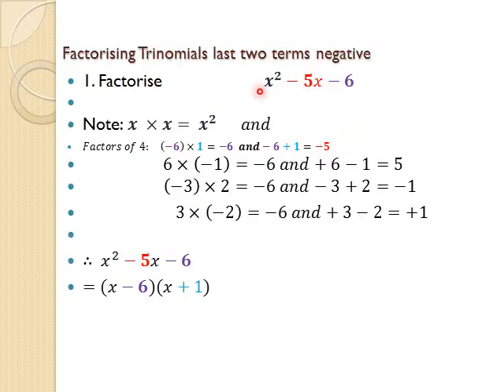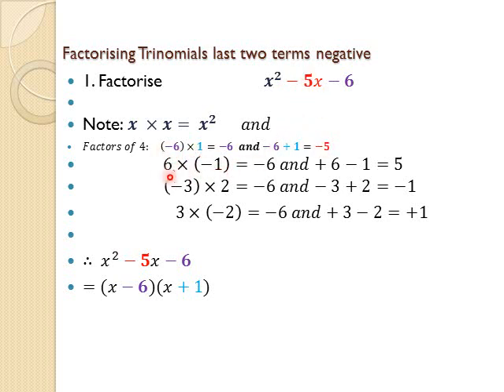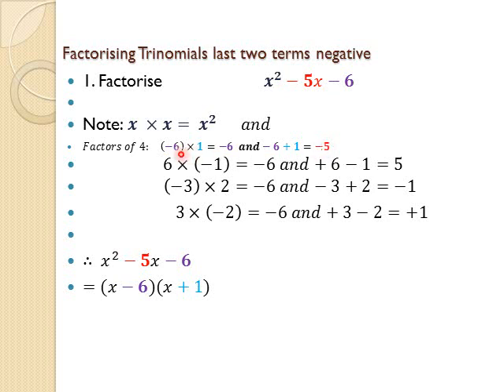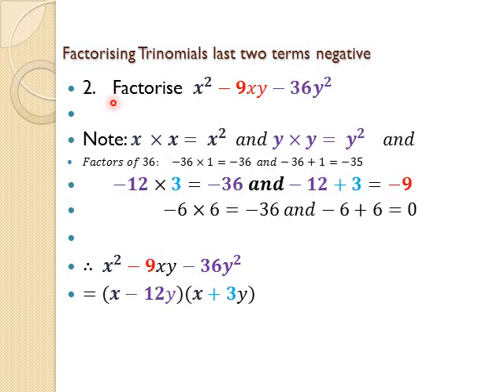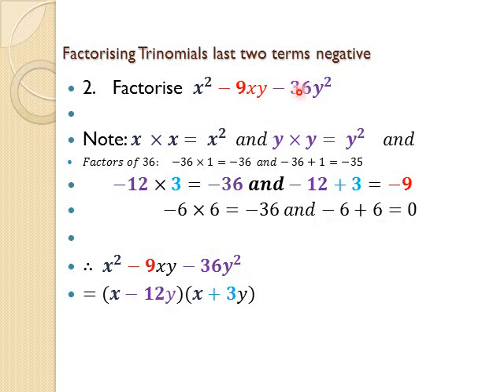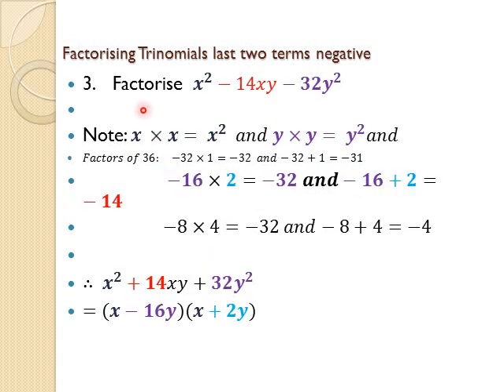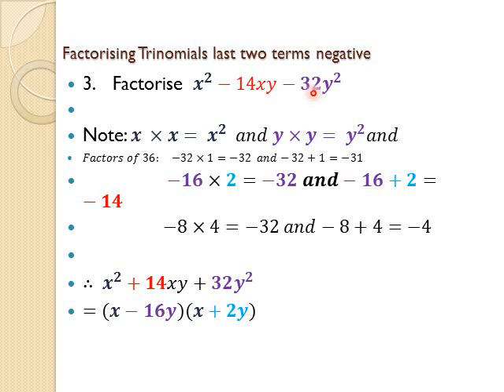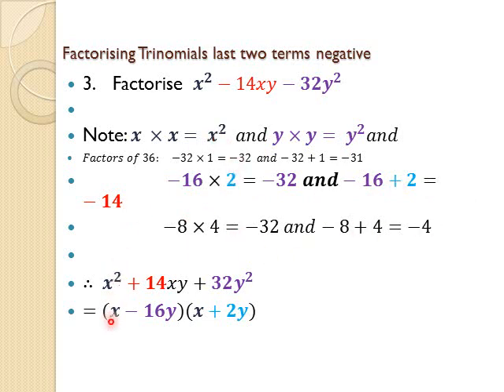3 4 Factorising Trinomials last two terms negative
In this lesson you will learn how to factorise 3 terms given where the last two terms are negative.